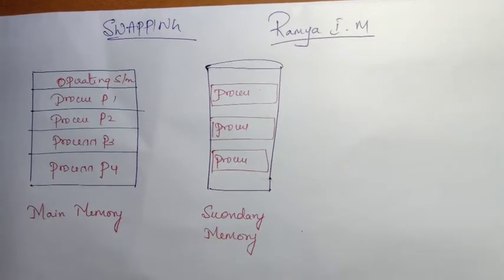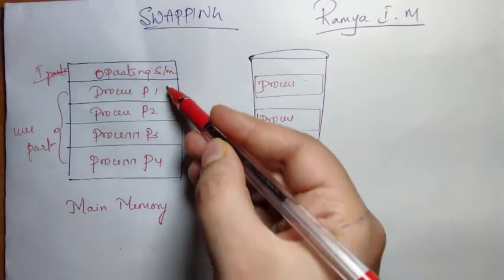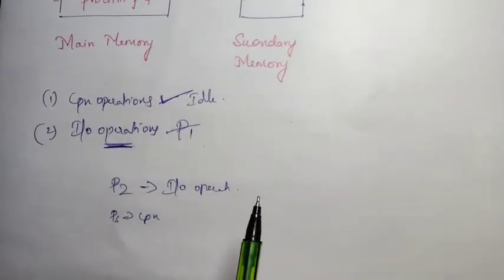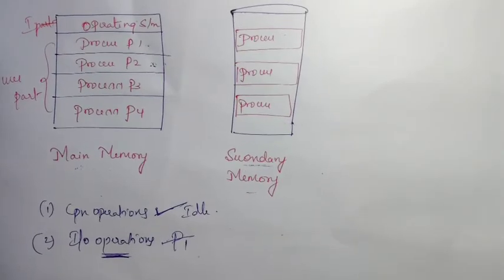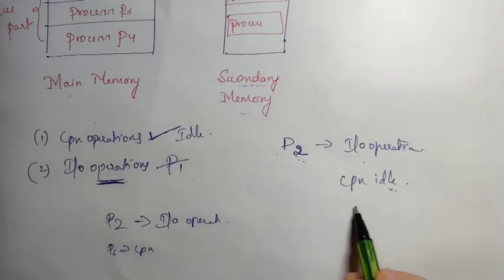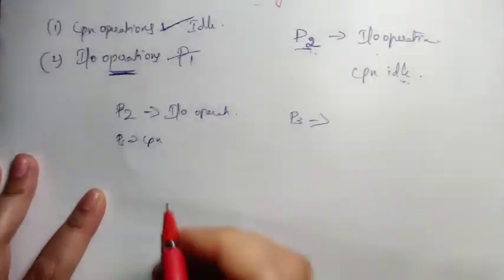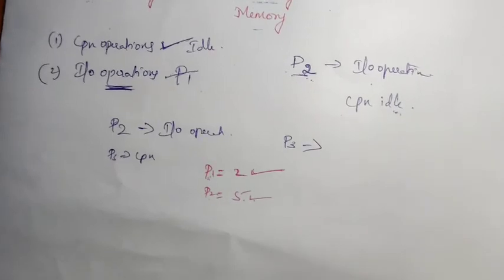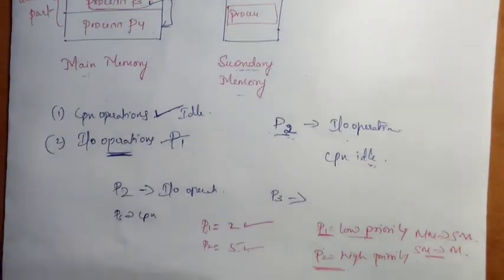Operating System_Swapping